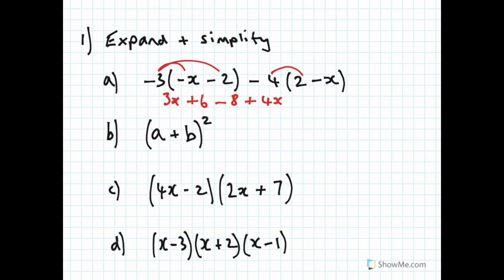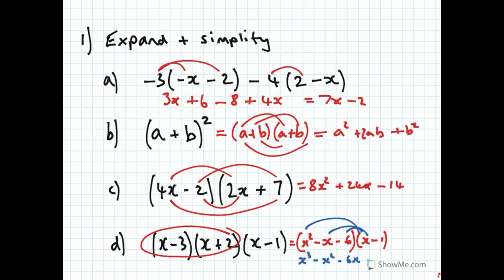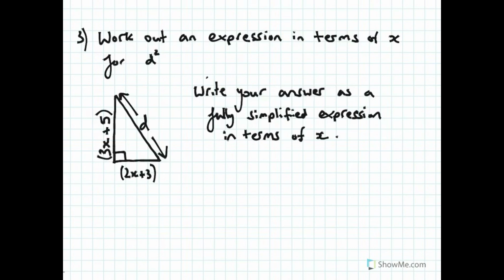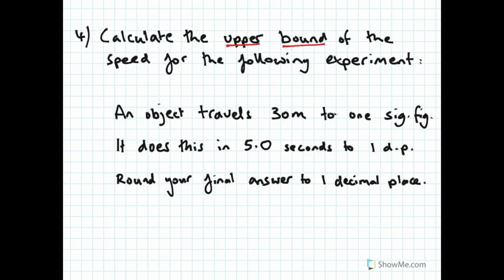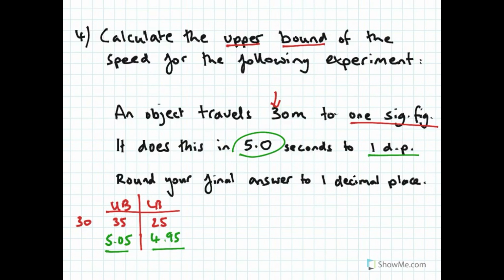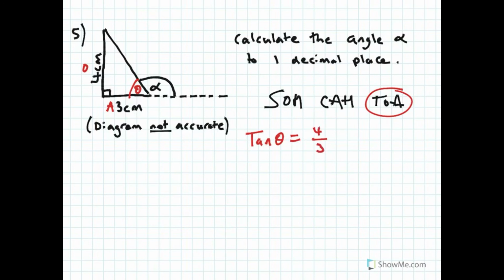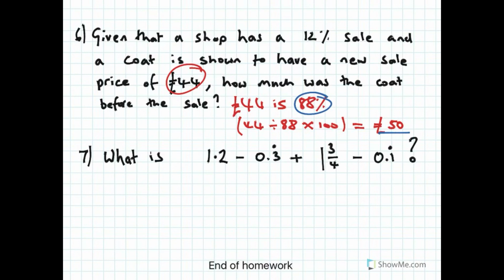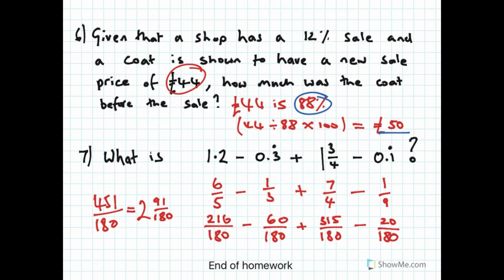MrReedMaths year 11 homework 4 solutions